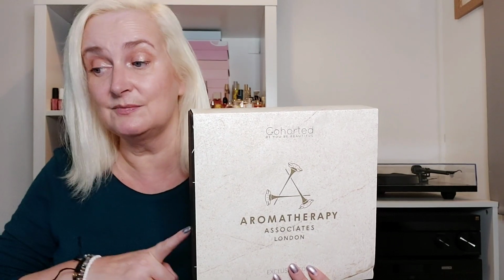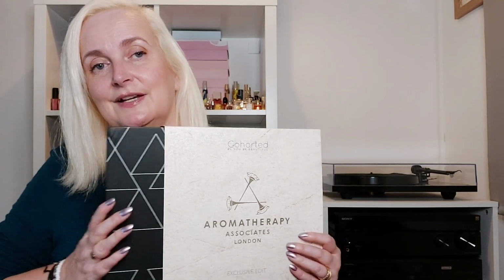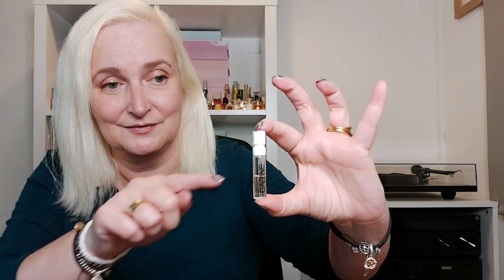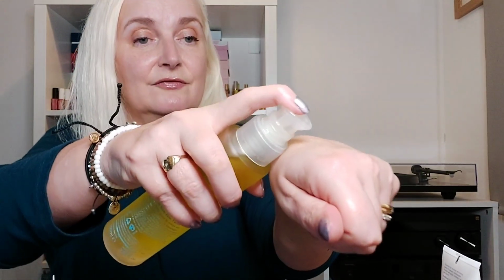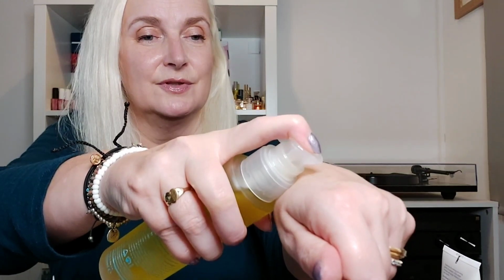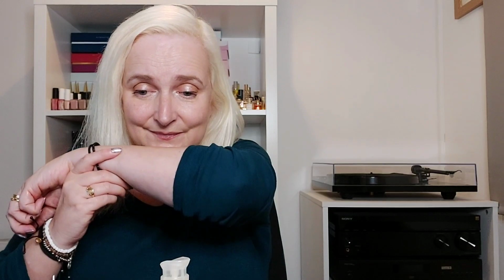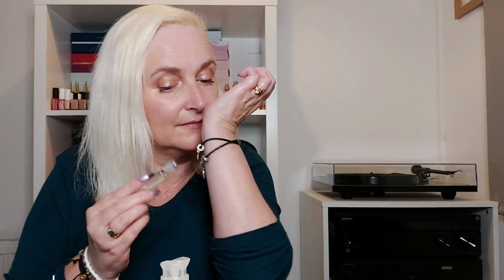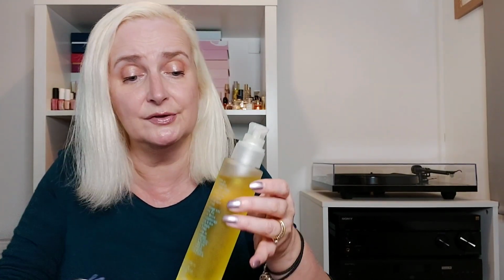Cohorted x Aromatherapy Associates - Subscription Box September 2022 - unboxing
Notice : If you have had a response to a comment which uses my photo and offers a prize, this is NOT from me.  I have reported and removed the comments but thought I would put a message on here just in case.

However, this box is now available to buy as a one off on Cohorted's site.  It costs £50.00 - delivery charges may be in addition to that.  It is worth £173.00.